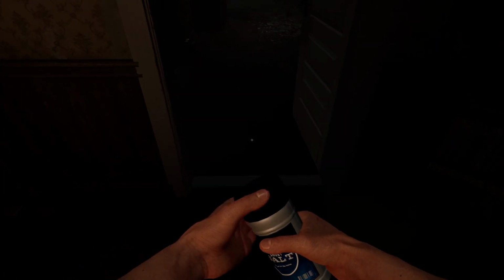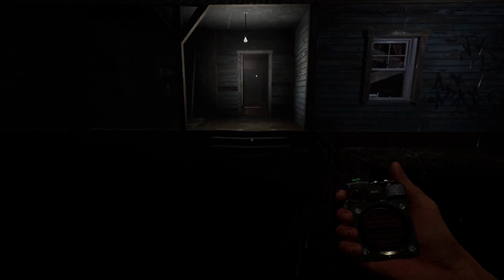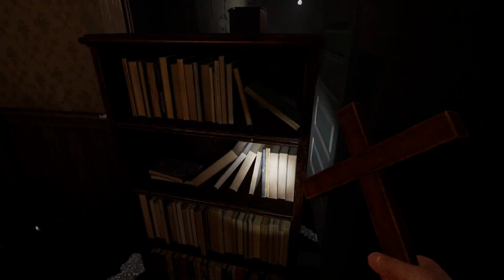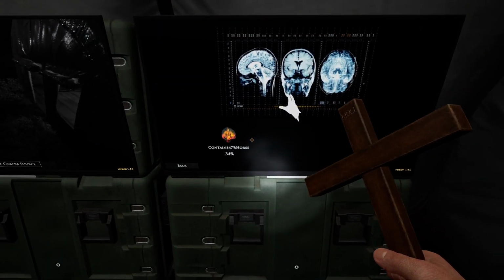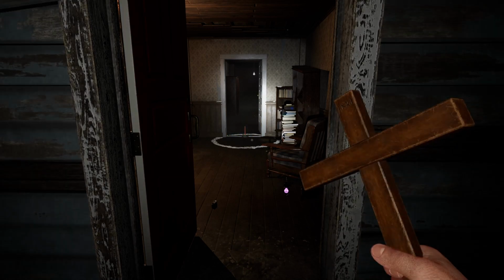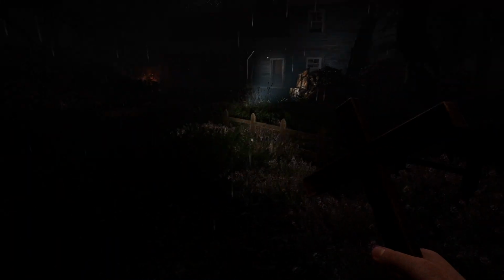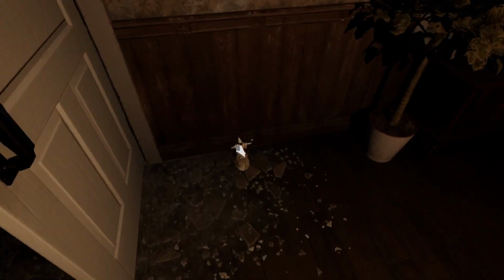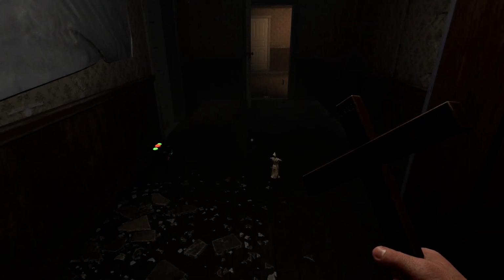FARM HOUSE OF DEATH - Demonologist - Hard Haunted House Tour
Death incarnate has come to the Farm House in the form of a dire possessed clown, its up to me to exorcise the evil from this home but can I do so without becoming its next victim?